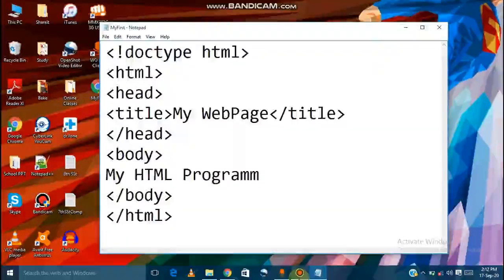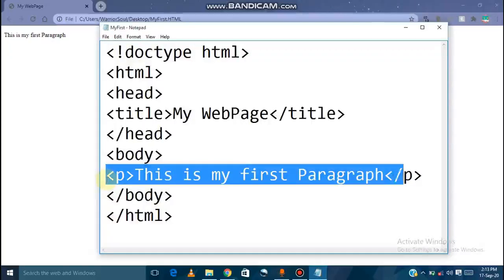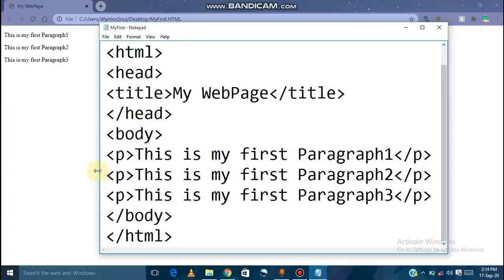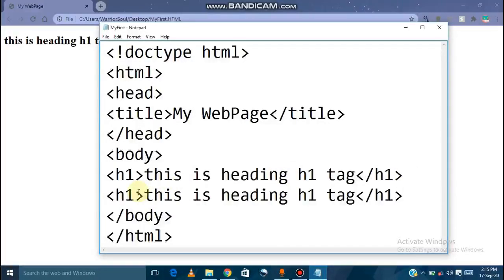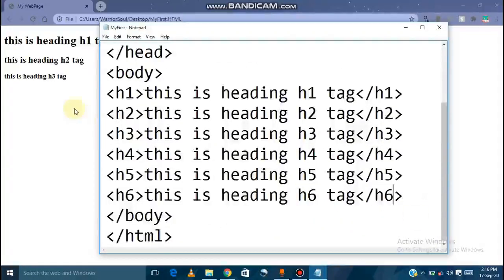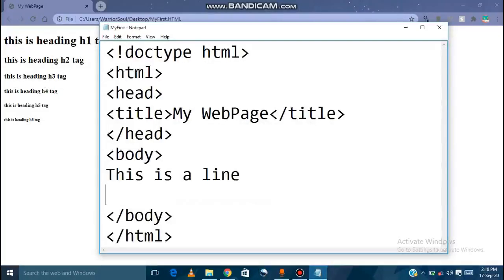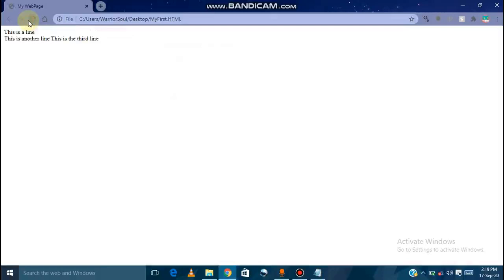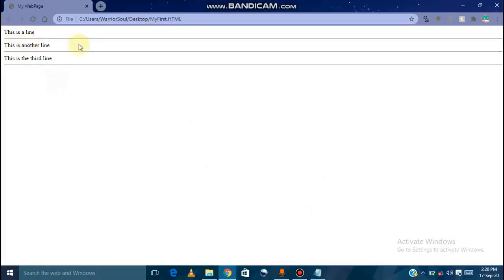Tags In HTML || Part 2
Tags In HTML || Paragraph Tag || Heading Tags || Line Break  Tag || Horizontal Tags